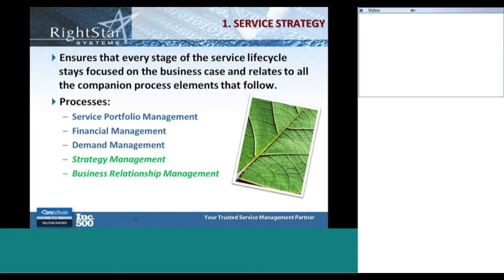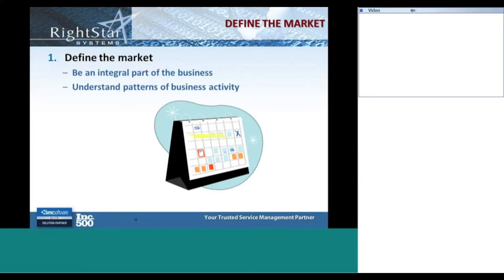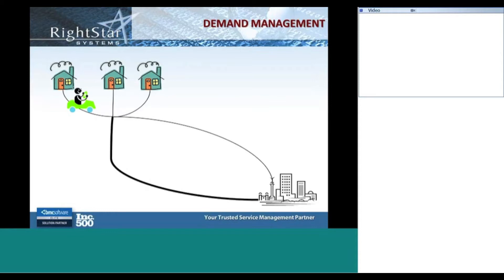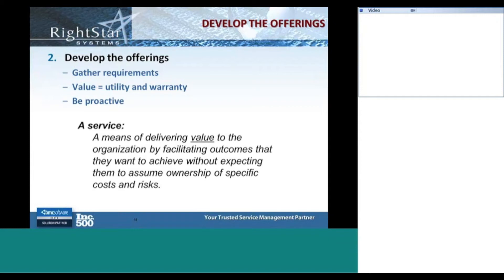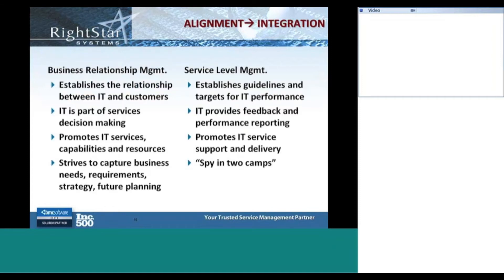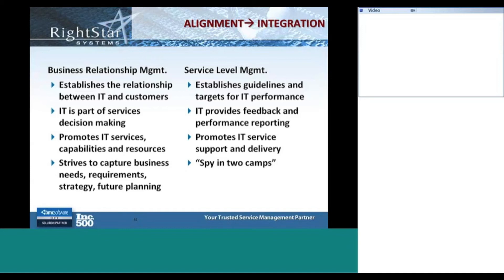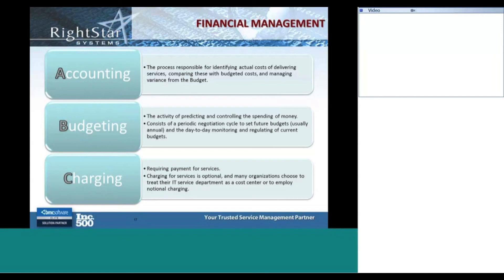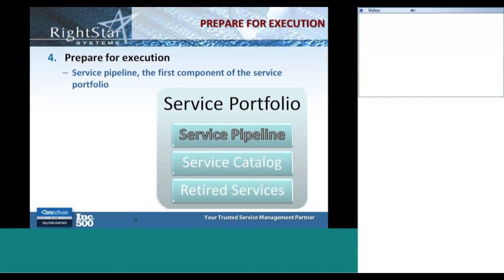ITIL® v3 Service Strategy & CSI Lifecycle Phases Webinar, Part 1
Overview of the ITIL® v3 Service Strategy and Continual Service Improvement - CSI - Lifecycle Phases